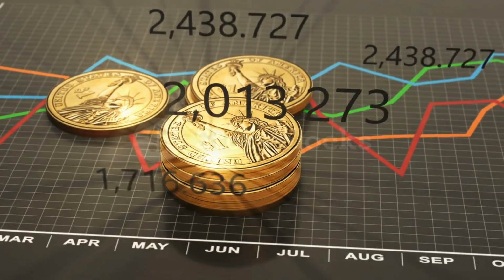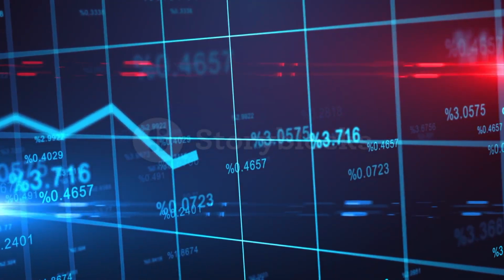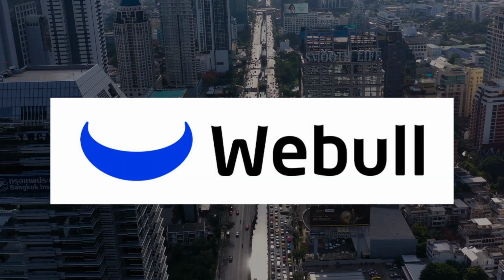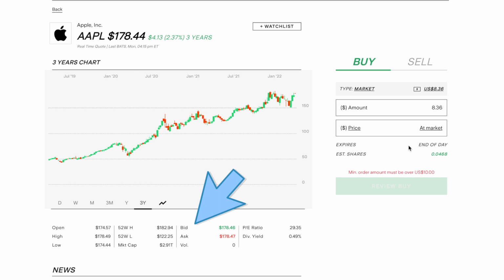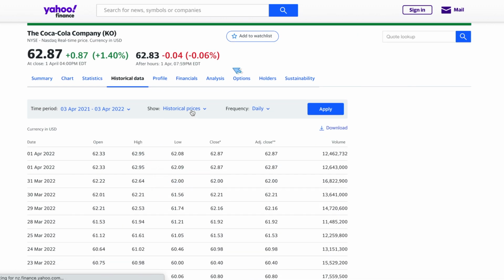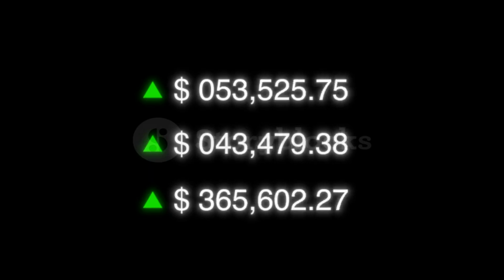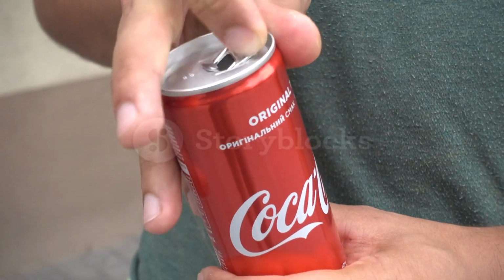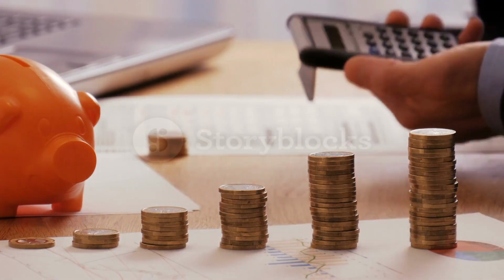How To Start Dividend Investing With $100 (Step By Step Guide)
Dividend Investing is a very popular investment strategy that anyone can get started with. You can get started with just $100 and begin investing in dividend-yielding companies.